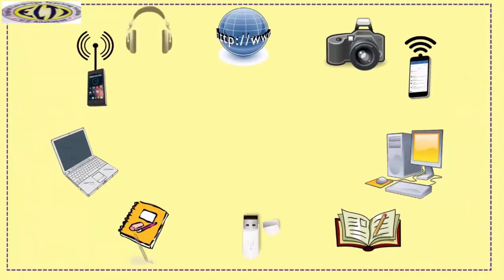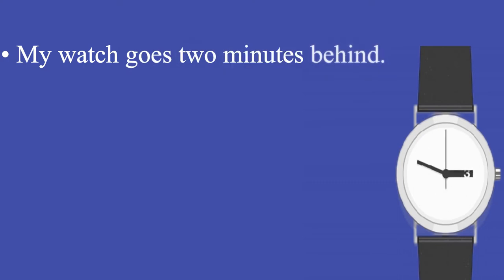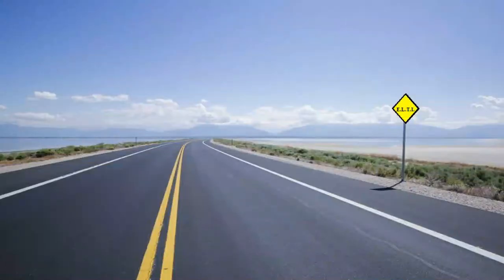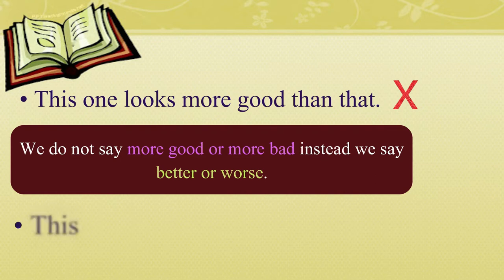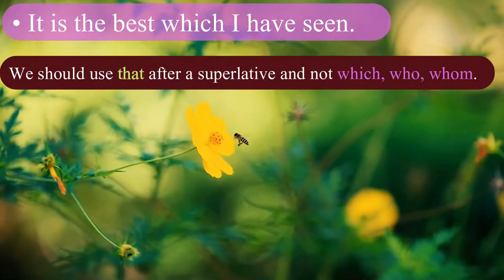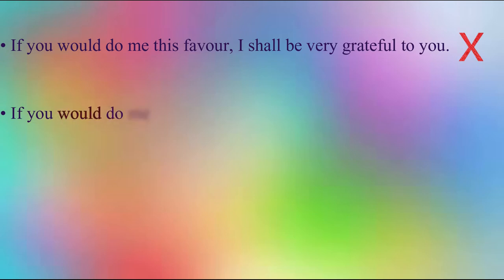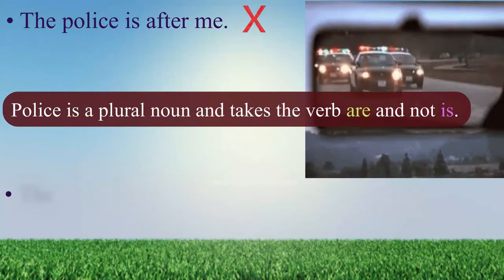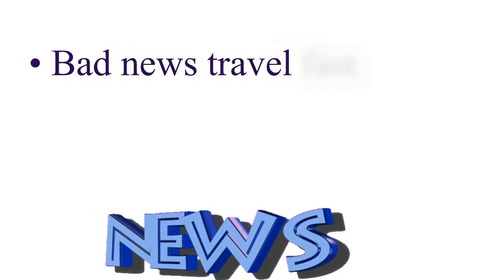0nline Spoken English Course: Misused forms: Module 7: Commonly misused forms